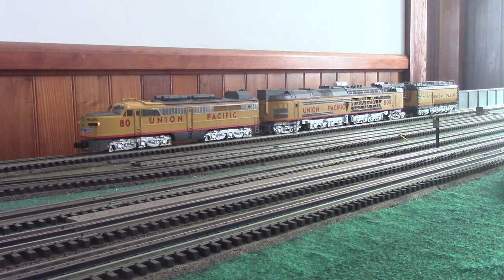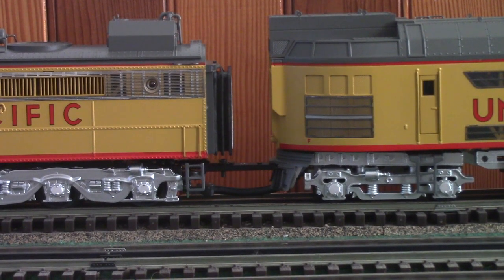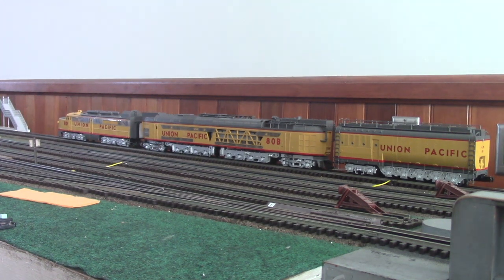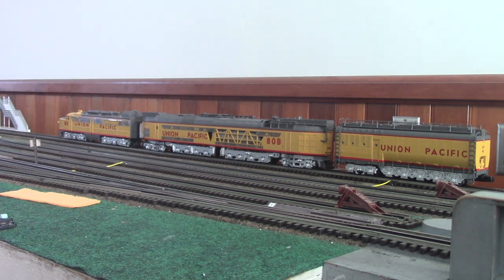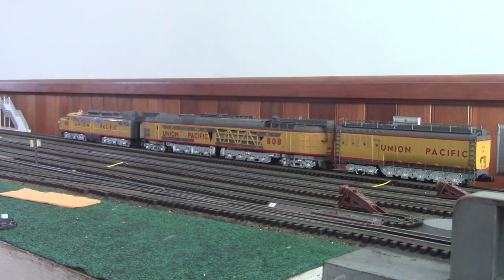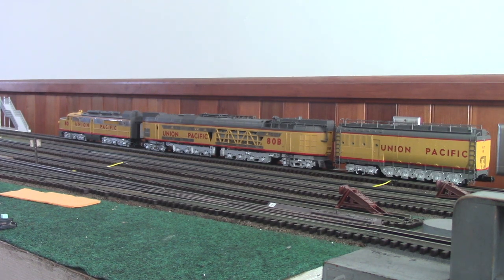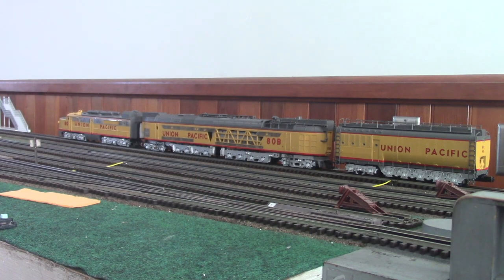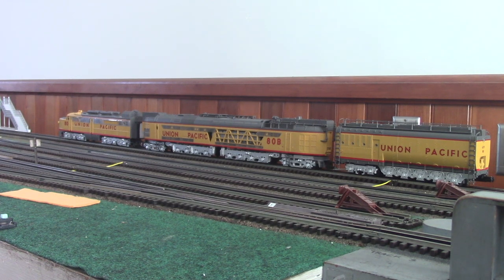Video Blog Episode 25: MTH Premier Coal Turbine Post DCS Conversion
The Video you see here belongs to me. PLEASE do not re-post any of my Videos whole or parts of on your channel unless you have express written consent and you are to mention and promote my channel as well. If you re-post this on your channel without doing the following, I will report you and legal action may ensue.

The following video contains the use of and showcases products, appliances and tools intended for ages 14 to Adult.

All model railroad products are intended for use by their manufacturer's suggested age range recommendation as they contain small parts (choking hazard), electrical components, smoke generators which produce a scented vapor via fluid, and lubricates such as oil and grease which can be harmful, cause injury or death if mishandled. Also majority of the videos are filmed in a setting where people may converse and possible swearing could involve. While all of those shots are cut out, other inappropriate conversations may occur.

Need a Great MTH Repair Tech in Southern California? Try Mine

MTH Trains Independent Authorized Service Center
Ted Salvia